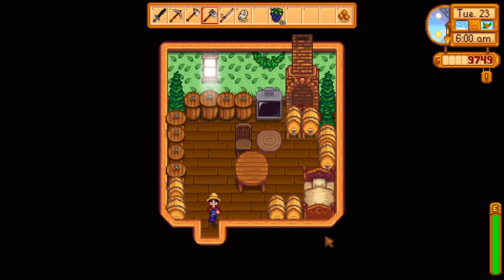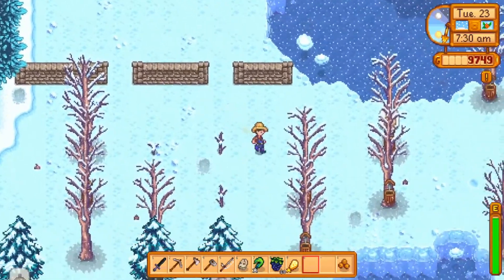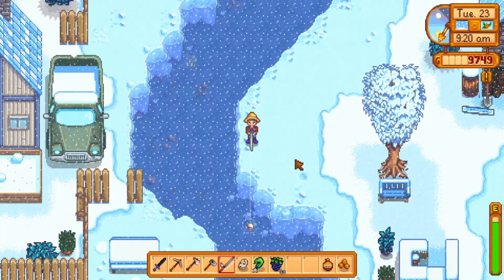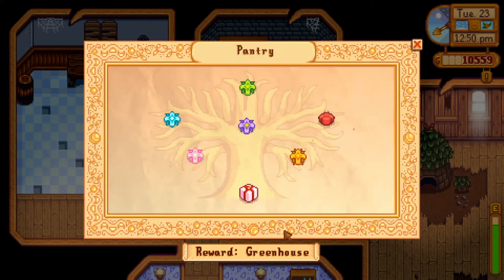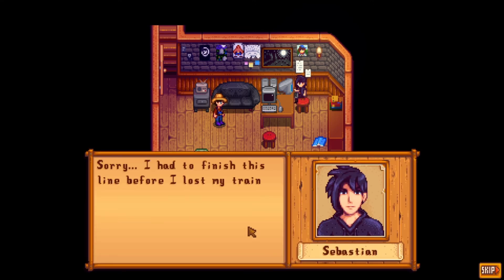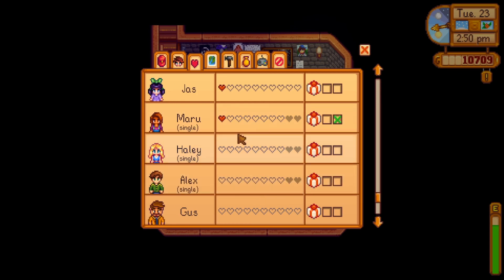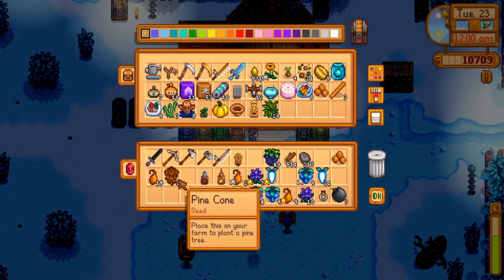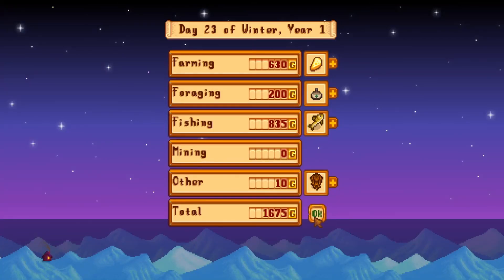Shall We Play Stardew Valley - Part 80: Mommmm!!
Not in front of the farmer!